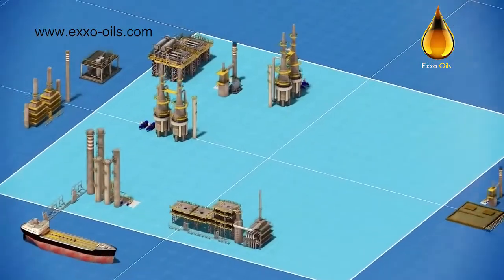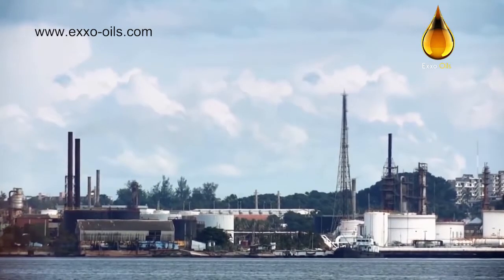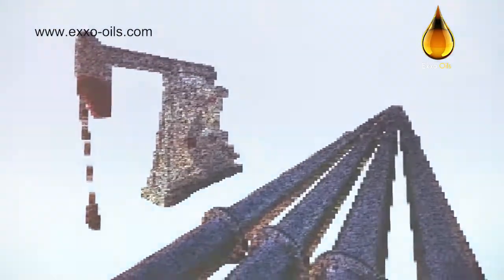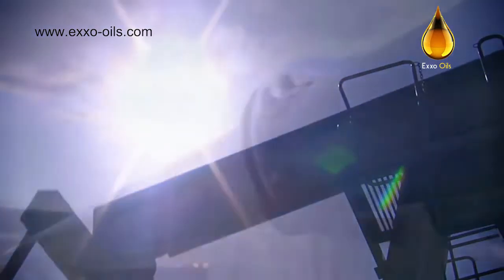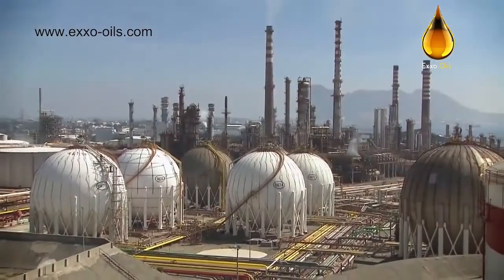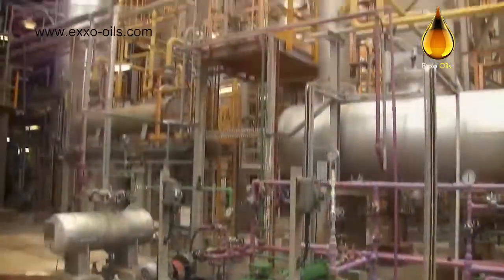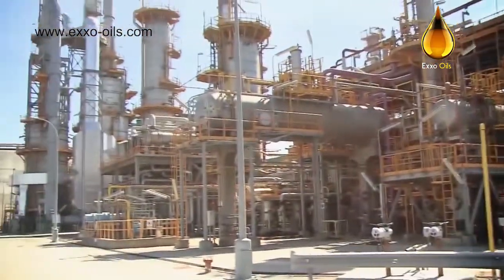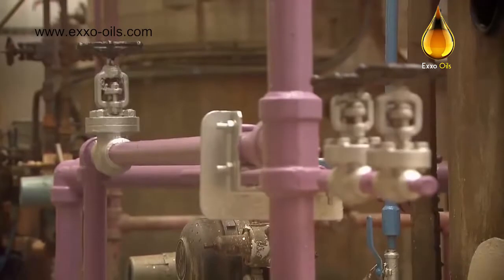How does Exxo Oils refine crude oil